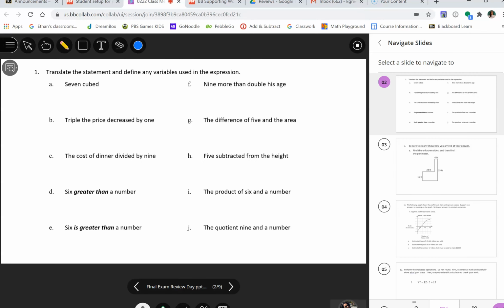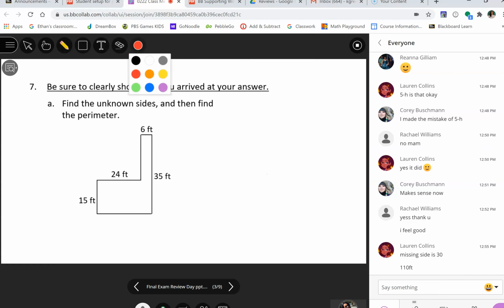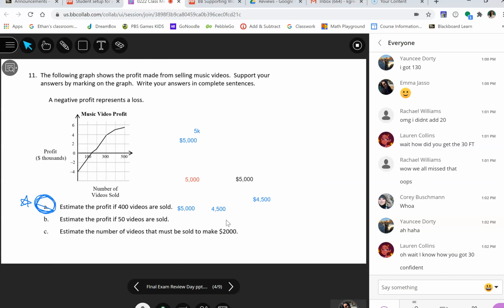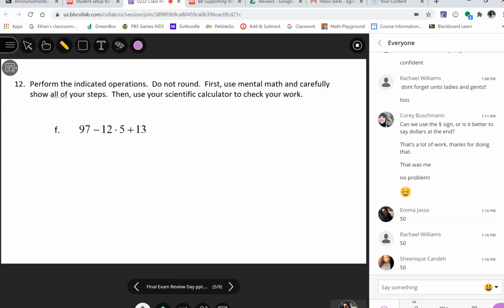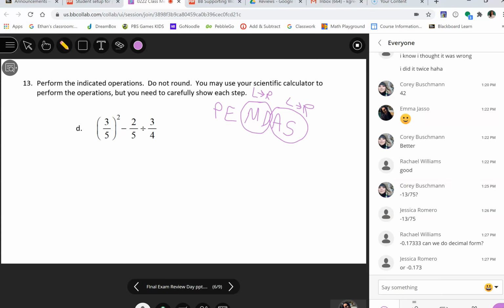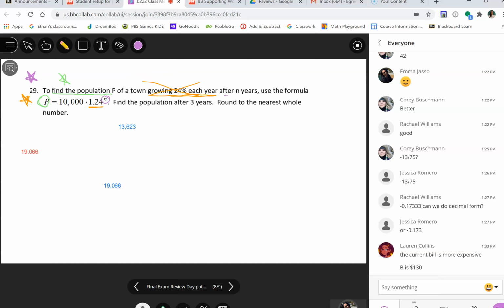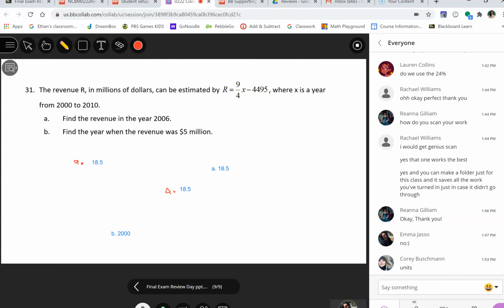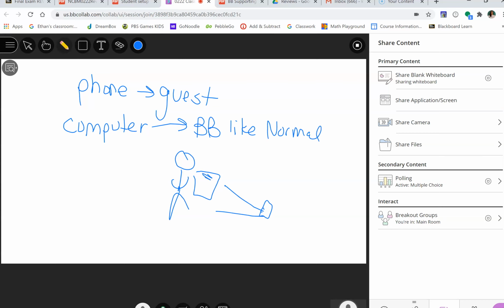0222 Review Day